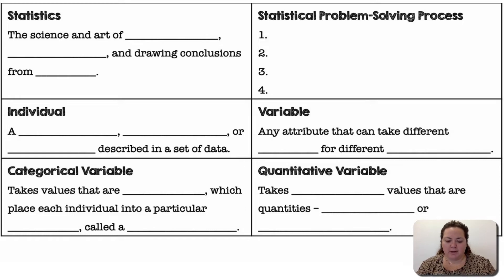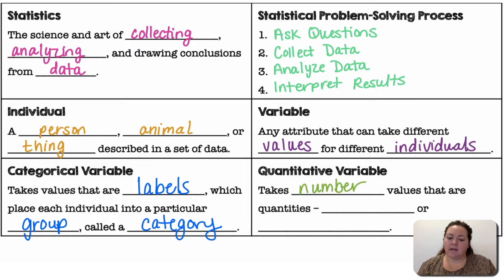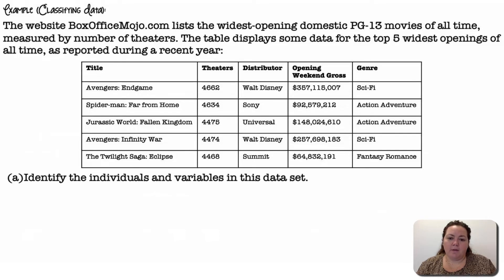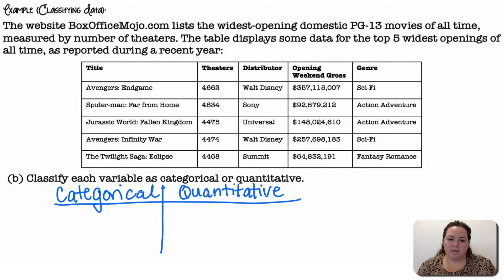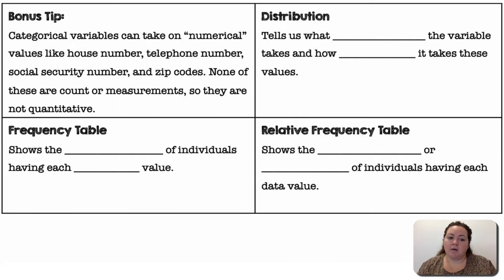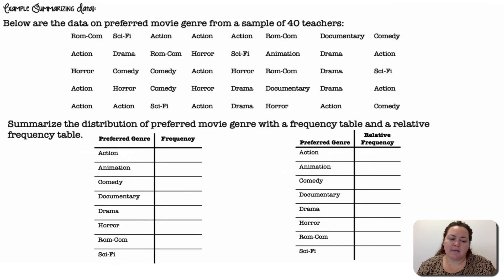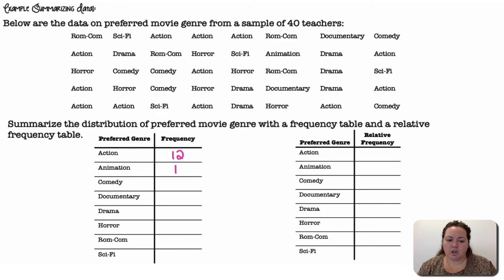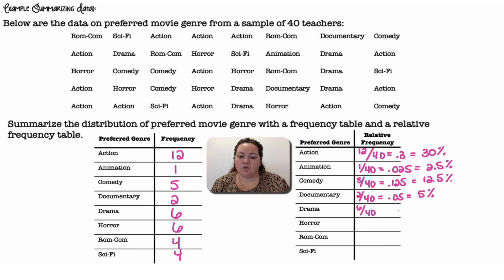1.1 Statistics: The Science & Art of Data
1.1 Statistics: The Science & Art of Data